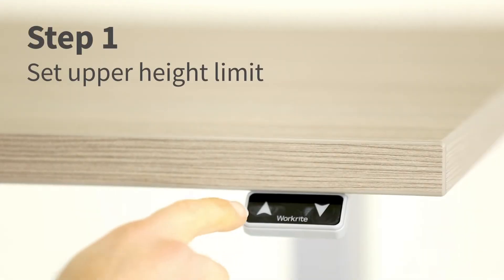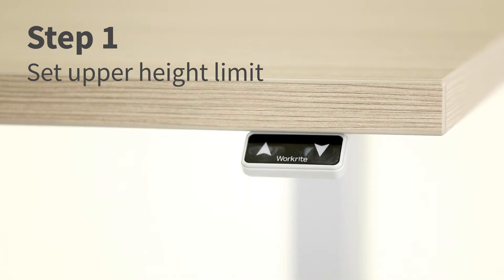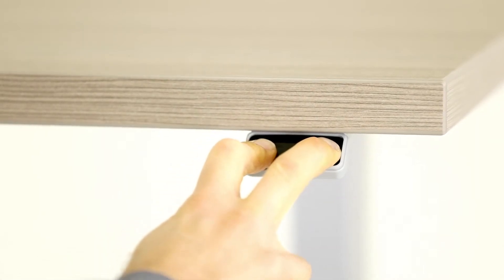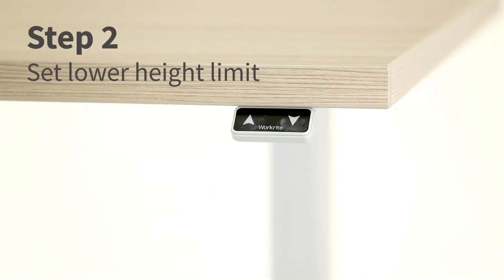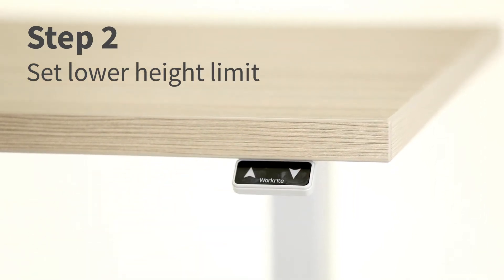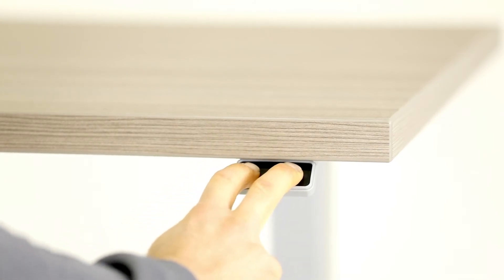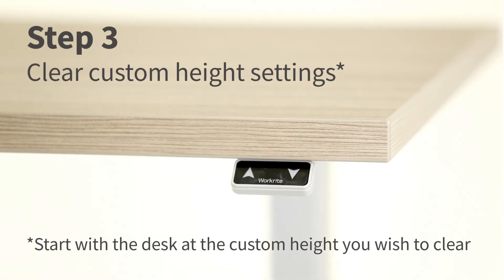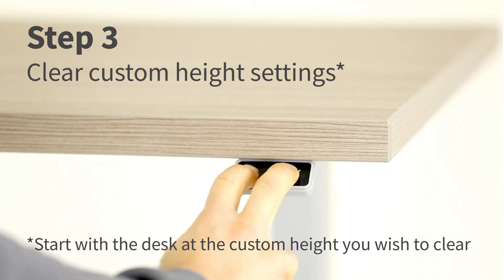Custom Height Settings - Essentia Basic Switch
Set custom height settings on your Essentia Basic Switch to avoid collisions above and below the desk.

Our 'How to Workrite' video series shows you step-by-step, in short video clips, how to get the most out of your ergonomic office products. From advanced sit stand desk switch controls, to complete ergonomic workspace setup, we help you WorkRITE, quick and easy.